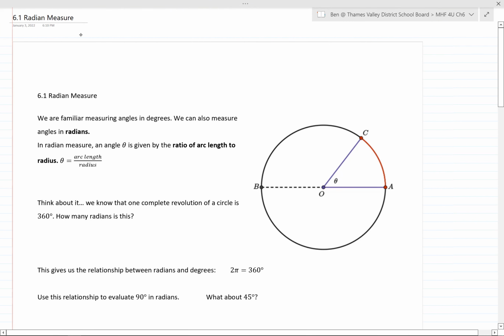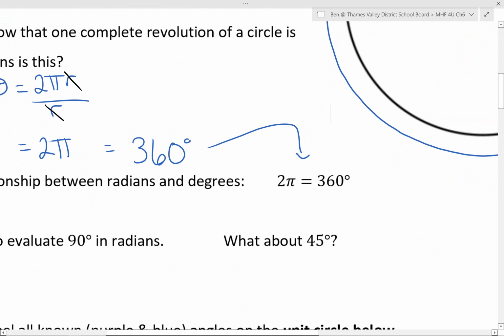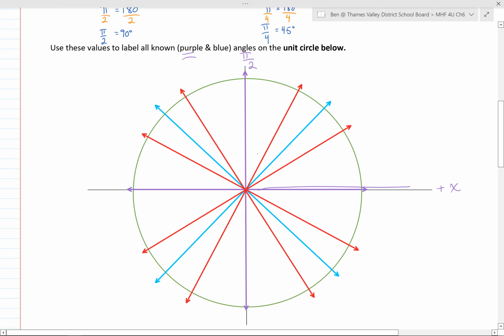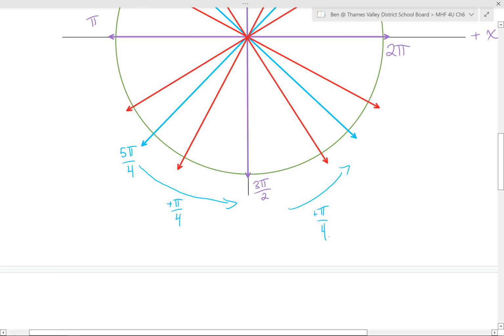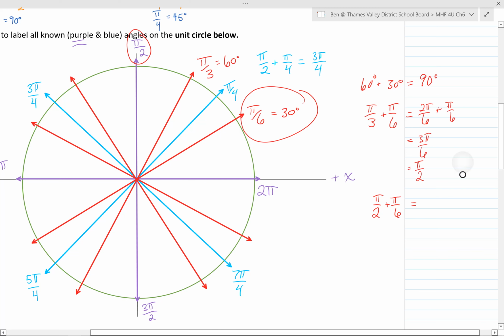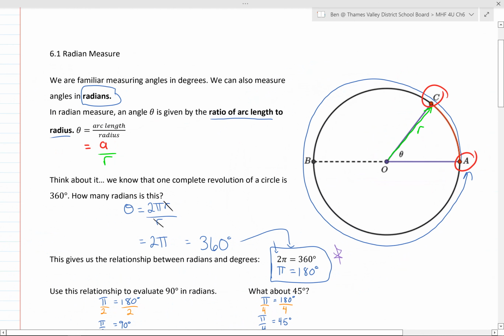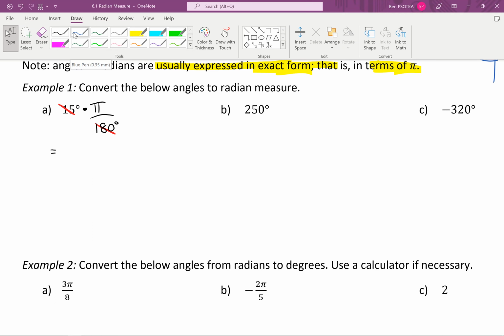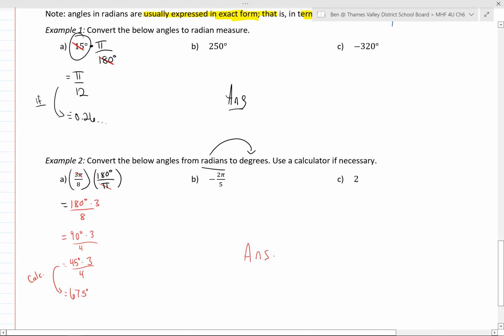MHF4U 6.1 Radian Measure